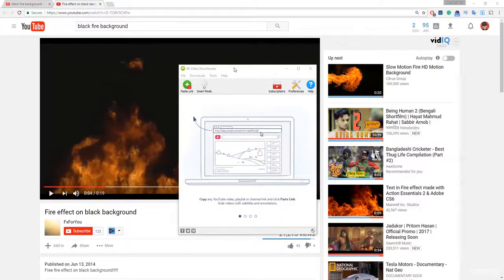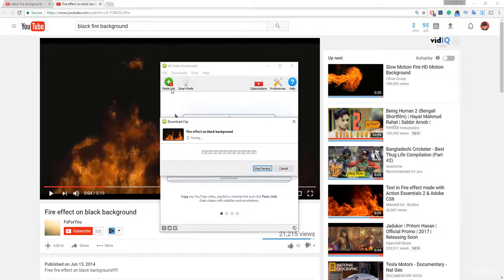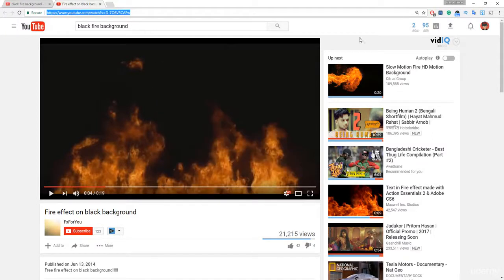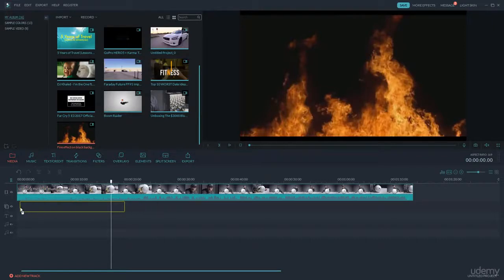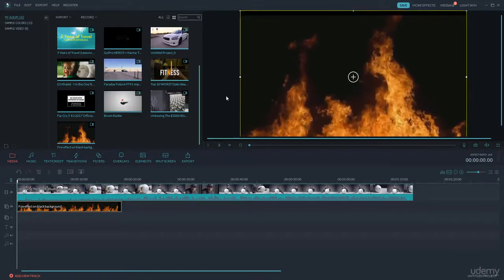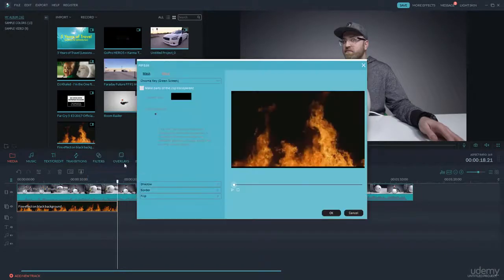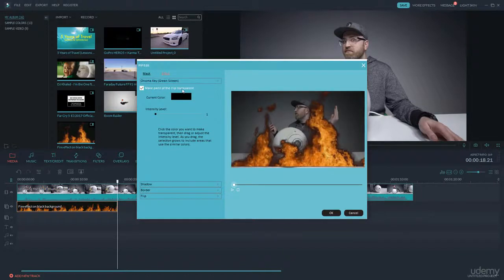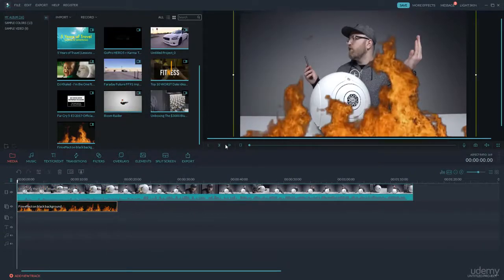The Complete Video Editing Course With Wondershare Filmora : Add Special Fire Effect In Video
The Complete Video Editing Course With Wondershare Filmora
Learn Video Editing & Filmmaking Like A Pro Using Filmora Video Editor With These Easy-To-Follow Step By Step Tutorial